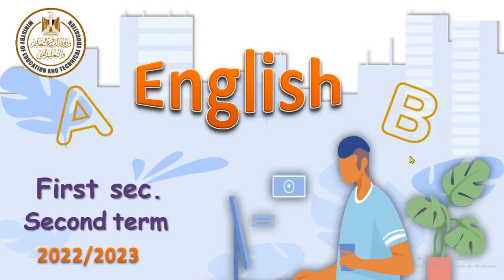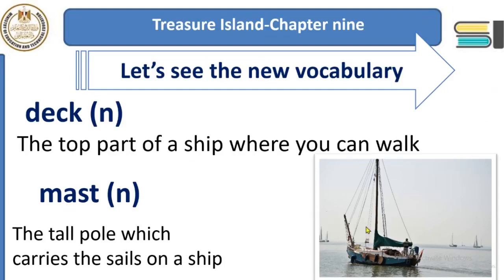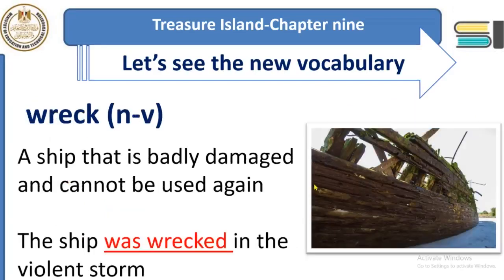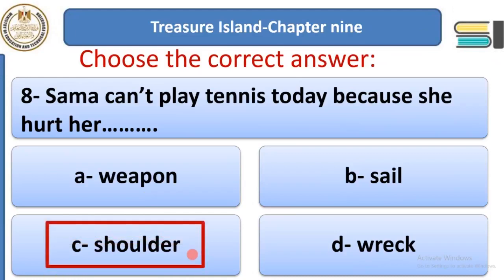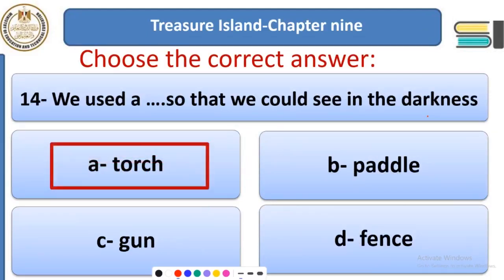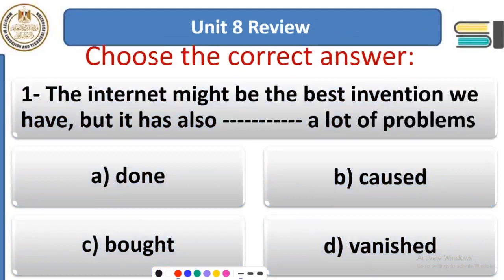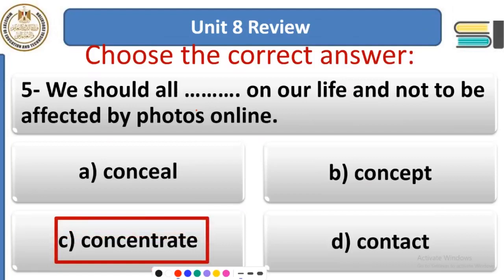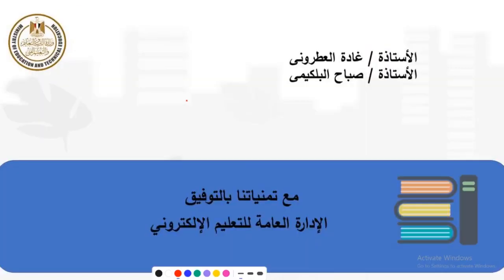اللغه الانجليزيه للصف الأول الثانوى فصل دراسي ثانى 2022 2023 Unit 8 Review